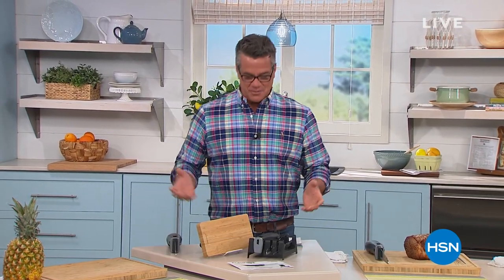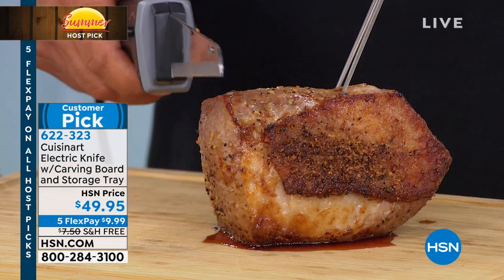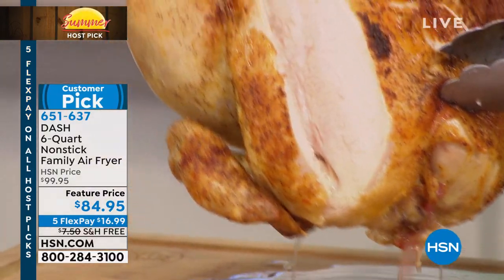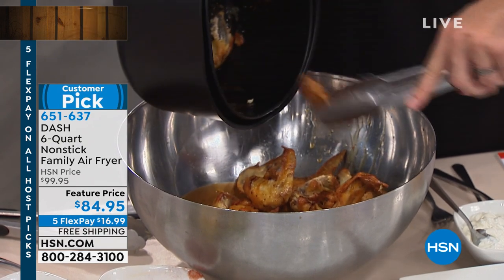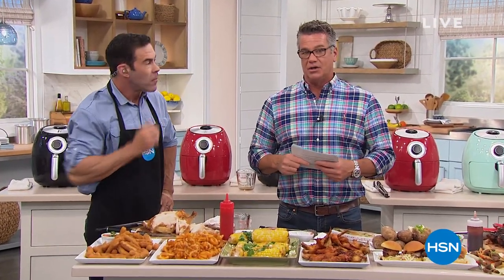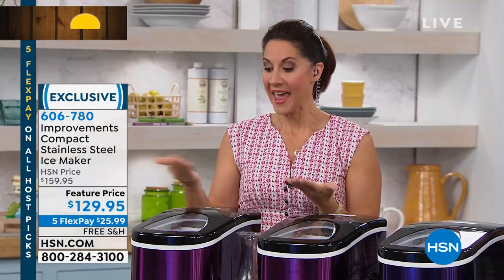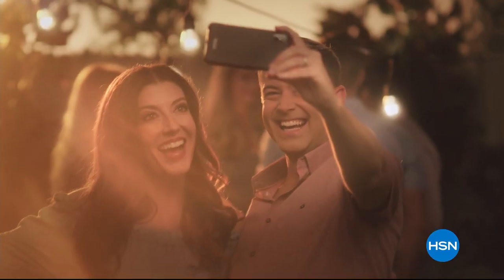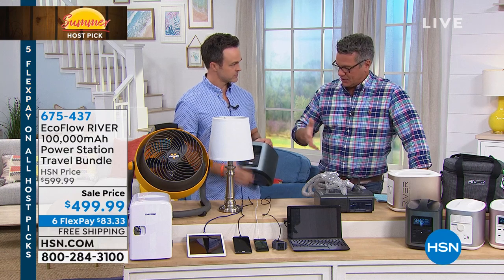HSN | Guy Yovan's Summer Home Host Picks 06.04.2019 - 05 AM